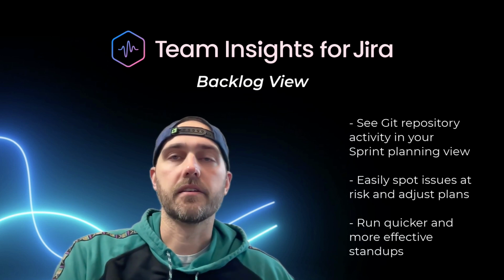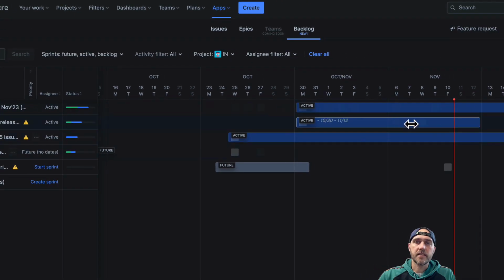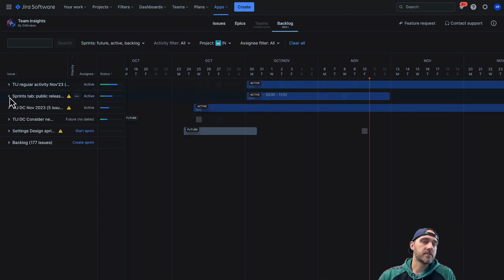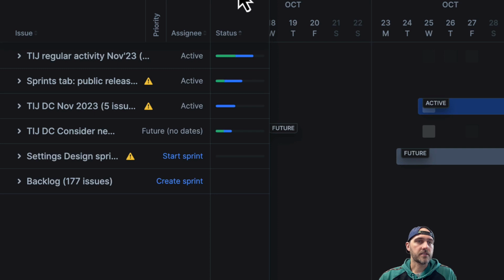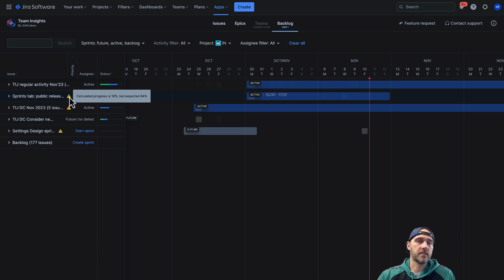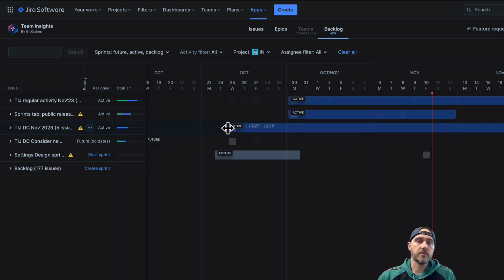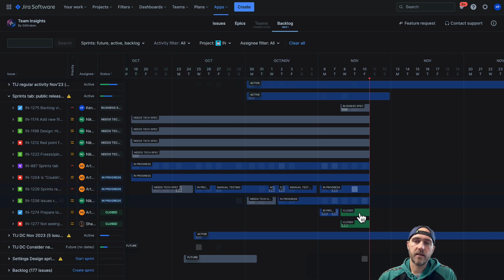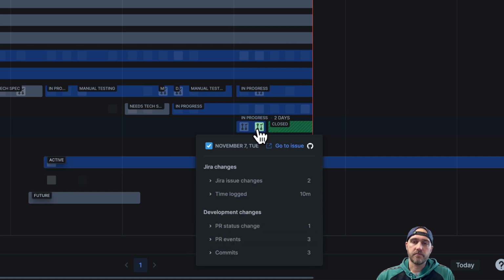Understanding Software Development Sprint Health With Backlog View in Team Insights for Jira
When you view your Backlog in Jira, how easy is it to understand which issues are off track and at risk of missing deadlines? How do you know how ‘in progress’ an In Progress issue is? Can you quickly scan to see if there’s real  activity on it?

Imagine if sprint and issue data was presented in a way that made it easy to spot risks and make adjustments.

Learn how the new Backlog view in Team Insights for Jira (from @GitKraken) makes it easy to:
   - Understand the progress of a sprint (and how you got there)
   - Know what’s impacting a sprint based on activity by each team member
   - Drive proactive team standups
   - Run impactful retrospectives based on valuable insights